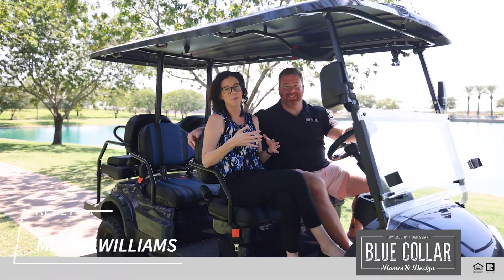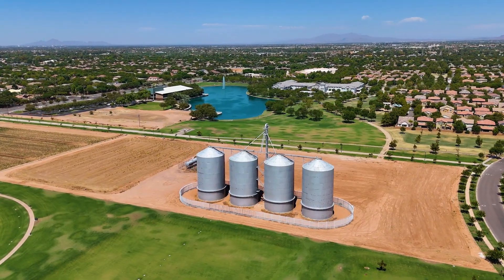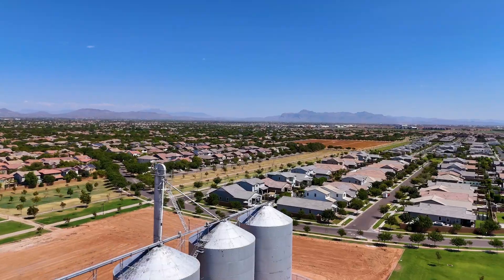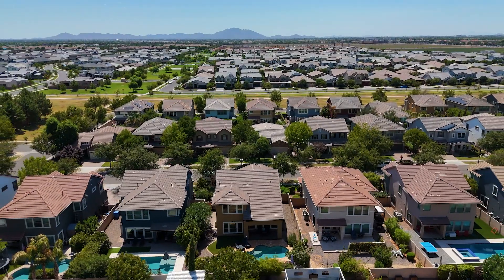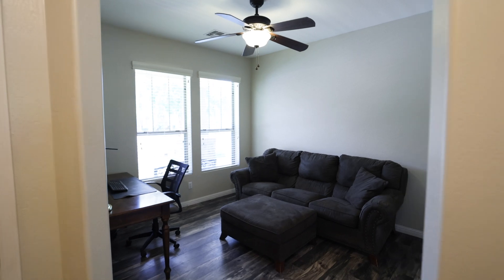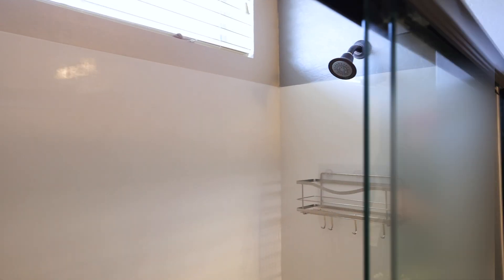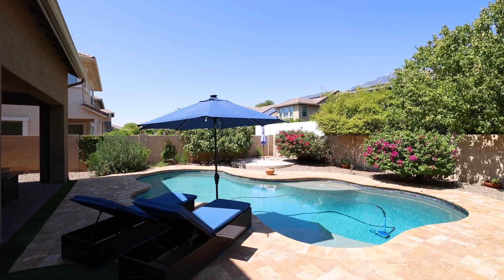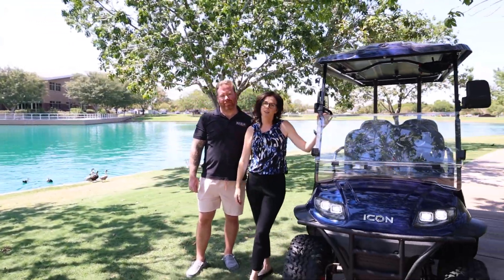What’s Available in Morrison Ranch Under $800K? 🔥 Luxury Hidden Gem You Don't Want to Miss!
DEAL OF THE DAY💰: NEW LISTING in the POPULAR MORRISON RANCH 🏠 3 🛏 Bedrooms 2.5🚽Bathrooms and OVER 2400 sq ft with TONS of Updates & POOL!! View CURRENT PRICE 👀, More INFO & PHOTOS in link below or Call/Text/Email/PM for a showing!

We're Megan and Jason Williams, a husband and wife Realtor team based in Metro Phoenix, Arizona, specializing in assisting out-of-state buyers in finding their ideal homes in the area. Originally from the Detroit area in Michigan, we made the move to Mesa, Arizona in 2008 and have been deeply involved in the Arizona real estate market ever since.

Our personal journey has taken us through various communities in the Phoenix area, including Chandler, Queen Creek, and Gilbert, where we've settled with our three young children, including boy/girl twins, and our beloved pups. Having experienced the challenges of relocating from out of state firsthand, we intimately understand the importance of finding the right house in a new area and all of the nuances and stresses that come along with that!

Our own experiences of buying, selling, and building new construction homes have fueled our passion for real estate. We're committed to leveraging our knowledge and expertise to guide our clients through every step of the home buying process, ensuring they find the perfect home that meets their needs and preferences.

As top agents in the area with over 700 homes sold in Arizona, our track record speaks for itself.  We take pride in our Midwestern values and blue-collar work ethic, which we incorporate into every aspect of our business. Whether you're seeking affordable, quality housing or navigating the complexities of the real estate market, we're here to provide personalized support and expert guidance tailored to your needs.

💰 Need a Mortgage or looking for the BEST Interest Rate? …Let's chat!